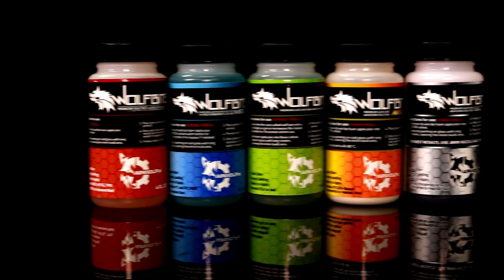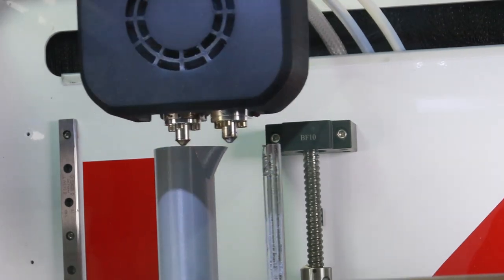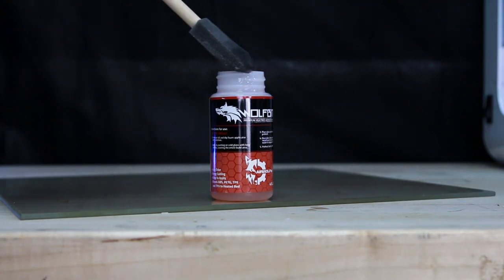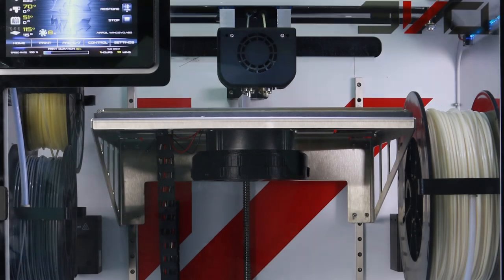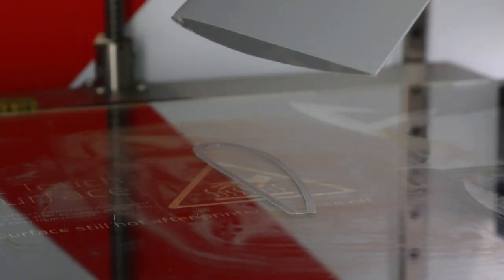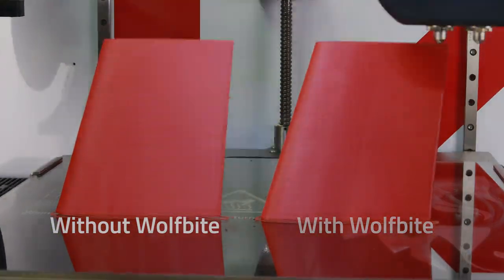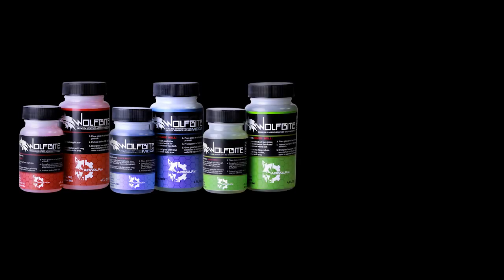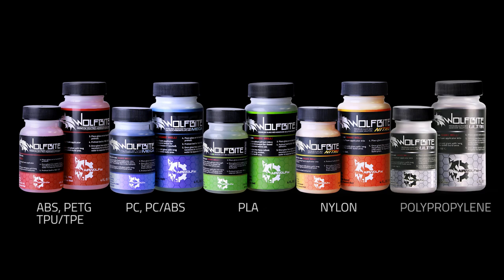Wolfbite Bed Adhesion by Airwolf 3D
Say goodbye to PET film, blue tape, glue sticks, ABS slurry, sludge, hairspray, and warpage.  Try Wolfbite today:

In the world of 3D printing ABS can be a very frustrating material to work with.  Are you tired of trying to get your parts off and of either breaking the glass or gettting PET film on the parts them selves? Or maybe your parts are warping - giving you peeled up corners and cracked edges?  With Airwolf 3D's new Wolfbite solution, these frustrations are a thing of the past.  With the Wolfbite solution, no PET film is necessary.  Simply dip the applicator brush into the bottle, give the glass a nice light coat.  This coat should last you numerous prints.  After applying the Wolfbite, go ahead an put your glass on the heat bed and begin your print.  Notice now that you get no peeling, warping or cracking and the ABS sticks perfectly to the glass.  After months of testing, Airwolf 3D specially formulated this solution to not only allow parts to stick to the bed properly, with out warping or cracking but also allows the user to remove parts easily.  Tired of poor surface quality on the bottom of your parts?  Wolfbite also solves this issue.  Get a nice smooth clean finish on every part that you print.  So if you are looking for the ultimate bed adhesion solution, look no further, Airwolf 3D has got your covered.  Try Wolfbite today!